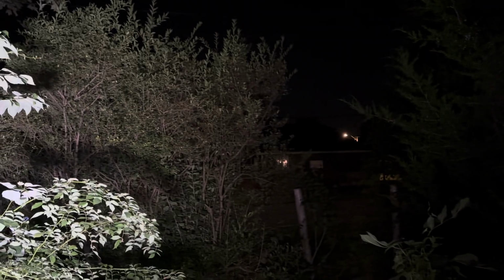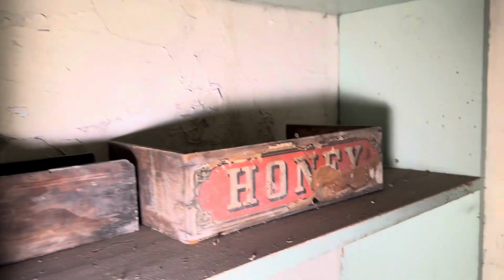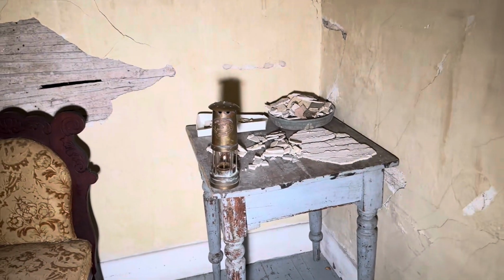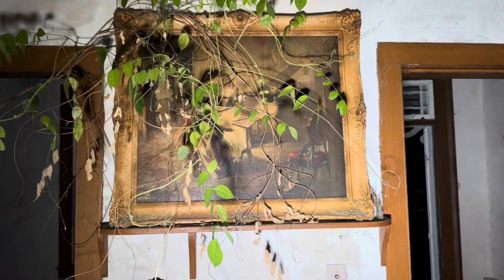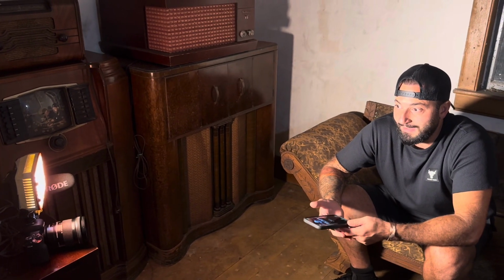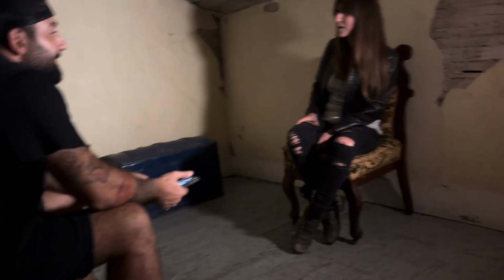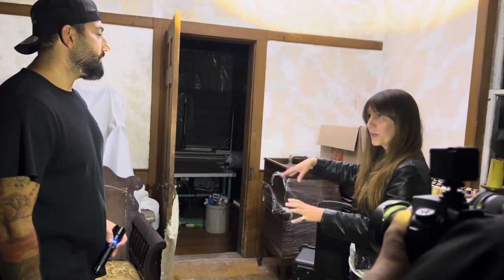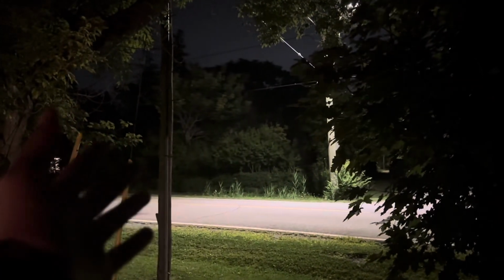Terrifying ABANDONED 1850s house. **found human Bones and gravestone** (paranormal investigation)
In this video we will be exploring the Stark house which was built in 1852. it is located in a small town in Niagara Ontario. there are many stories about this home and its hauntings which will be told during the video. the house is located across the street from a cemetery and the land the house is located on used to be owned by the cemetery. during a recent excavation under the house the owner found a tombstone and many bones which appear to be human. join me as we take a look through this abandoned house, conduct a paranormal investigation, and even interview the owner to hear the stories and secrets that lie within this 171 year old home.

If you can, please try and make a donation to help save this historic home.

**if anyone know the location of this house do not attempt to enter the home or property without permission from the owner. the property is monitored by 24/7 security cameras.**